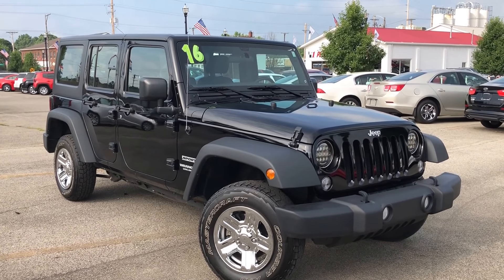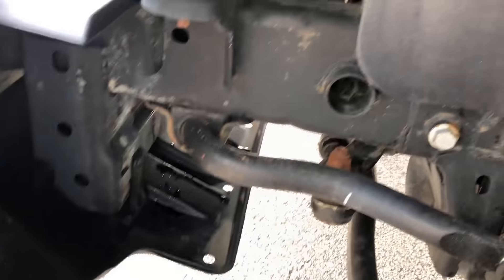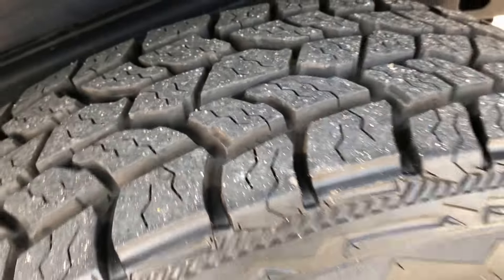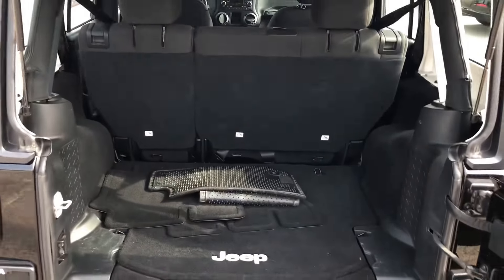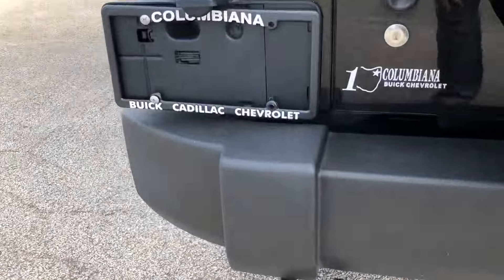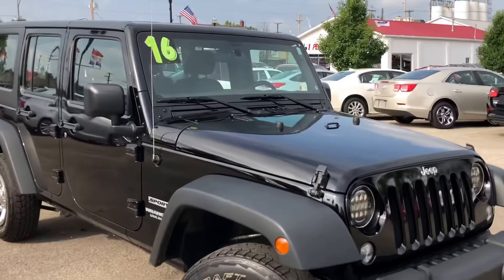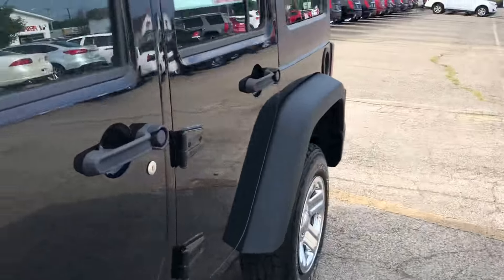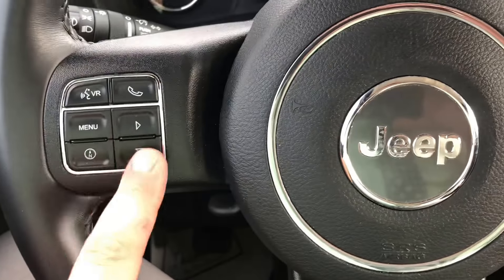2016 Jeep Wrangler Unlimited Sport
Come check out our 2016 Jeep Wrangler Unlimited Sport for sale here at Columbiana Buick Cadillac Chevrolet!

Columbiana Buick Cadillac Chevrolet
21 East Rail Road St
Columbiana, OH 44408